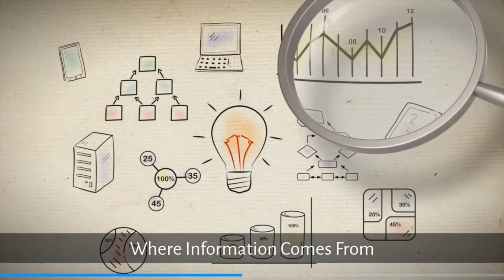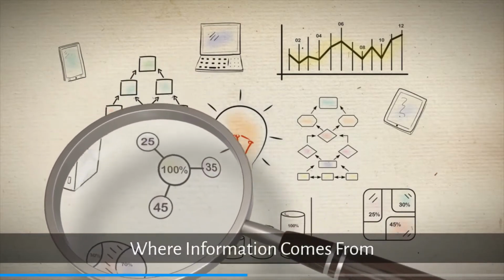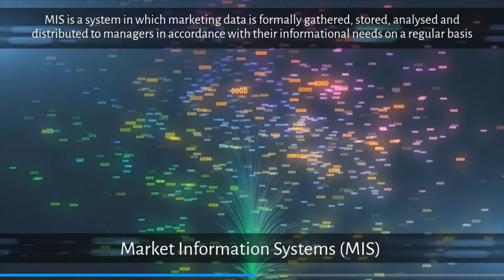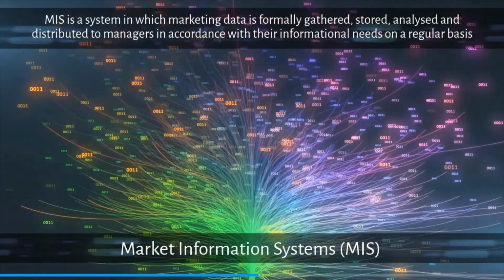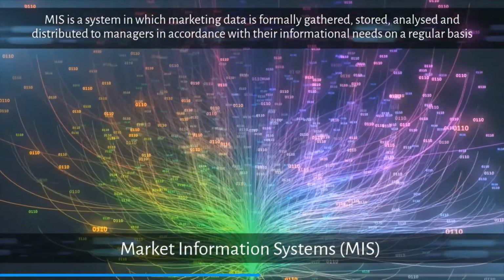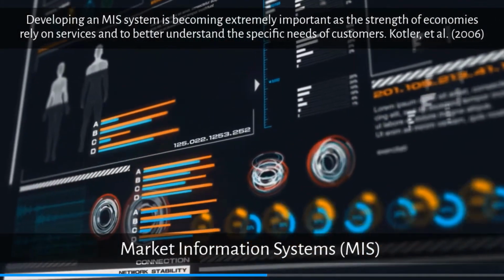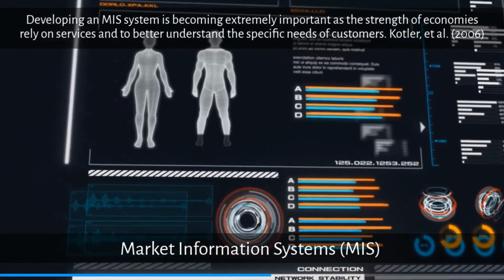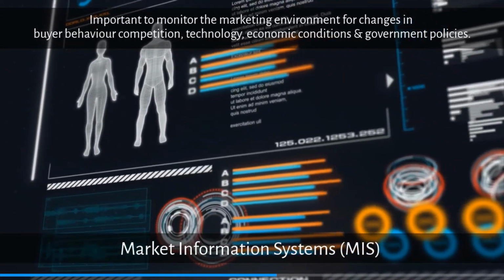Market Research (Introduction/ Extended version with quiz questions)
To start and/or run a successful business you need to understand your customers & the market in which you operate. My 1st business failed as I had not done enough market research. In this failure I learned 2 valuable lessons.

1 - Research is imperative
2 - Double/triple check your data

Market research can help you to understand and make informed decisions about the marketing of your business. Research allows a company to discover/ understand the target market, get opinions & feedback from consumers about their interest in products.

This video is an introduction to the various aspects, however for a better understanding please check out the links from the "Additional Reading" section below and continue on your learning journey.

Note: Videos have been made with international students in mind, as such if your finding the speed of speech slow, please increase playback speed to 1.25 in YouTube.

Video Content

0:00 - Introduction
0:17 - Market Research Definition
0:59 - What is Planning?
2:22 - What is Data Collecting?
4:03 - What is Data Analysing?

5:20 - What is Data & Analysis?
5:41 - Benefits of Market Research
6:38 - When to Conduct Research

7:09 - How Research Adds Value
7:37 - Where Information comes From
7:53 - Market Information Systems (MIS)

8:55 - How Marketers use MIS
9:10 - Intro to Behavioural Economics, Social Media Feedback, Database Marketing
9:53 - Behavioural Economics Explained
11:19 - Social Media Feedback Explained
11:51 - Database Marketing Explained
12:54 - What is Research Summary?

- Market Research Quiz spread throughout the video

My Thoughts about this video

Armed with the theory, the practical business world became more interesting!

In terms of Market Research, this video is just the intro to the topic and there is so much more to say in the coming videos! As such if this video feels a bit light in content, dont stress.. the best is yet to come!